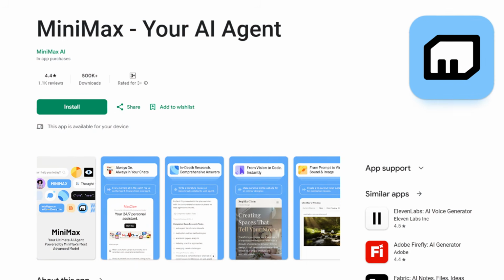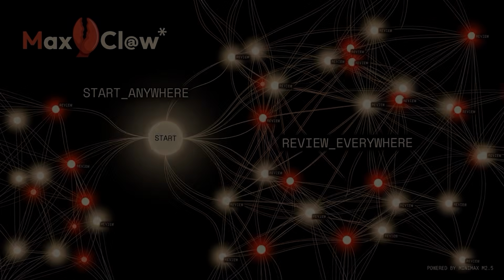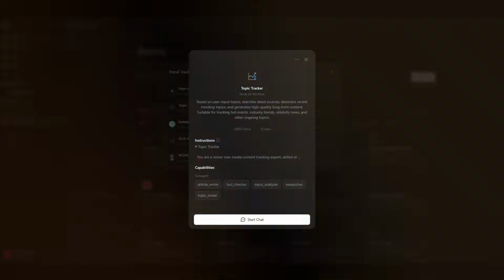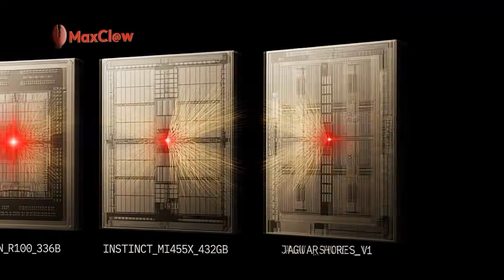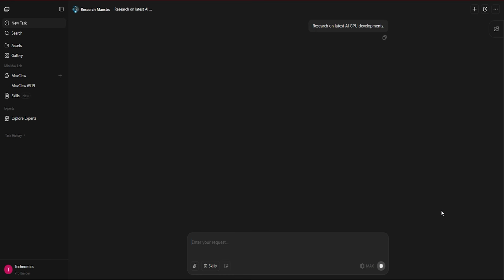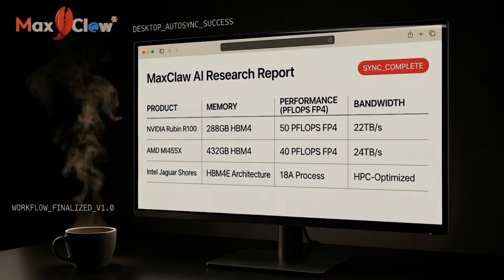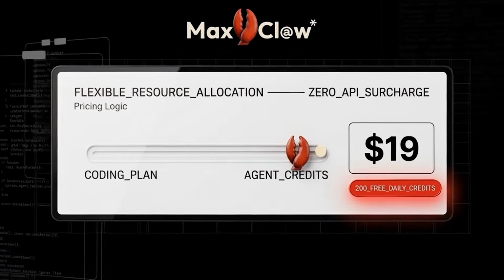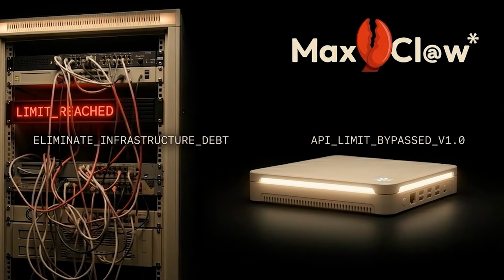I Found the Easiest Way to Run OpenClaw (Zero Setup)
Unlock the easiest way to run OpenClaw with zero setup! In this video, we dive deep into how you can combine the power of OpenClaw and MiniMax to supercharge your AI workflow.
In this video, we cover:
Step-by-step zero-setup process for OpenClaw.
How integrating MiniMax takes your AI capabilities to the next level.
Practical examples to make your workflow 10x better and entirely free.